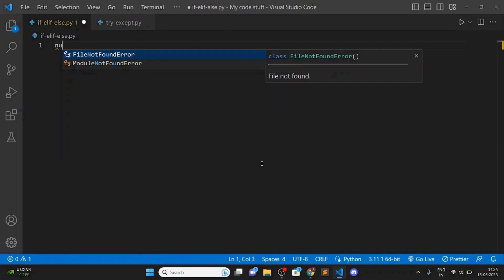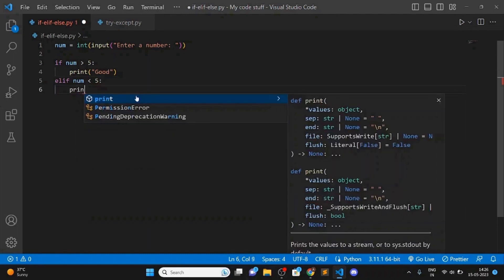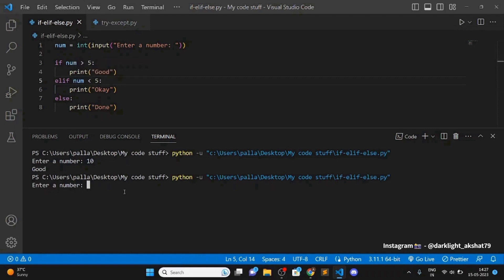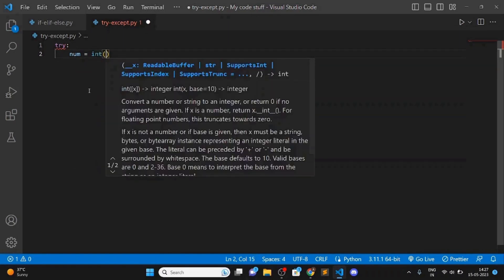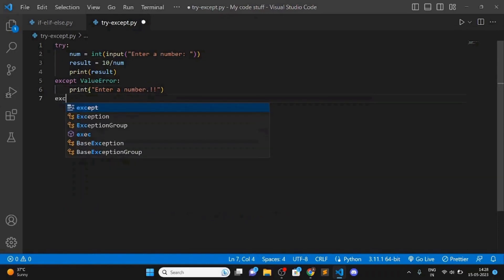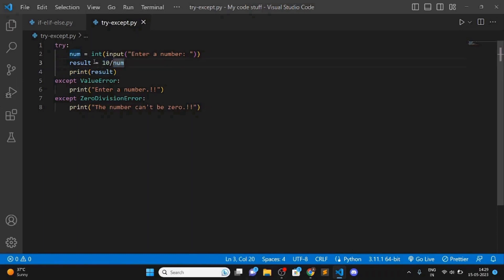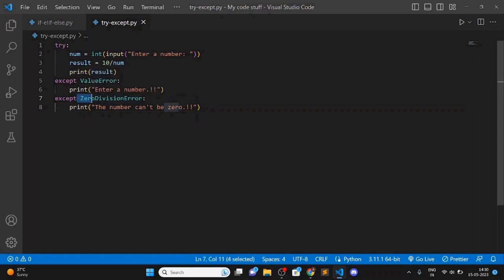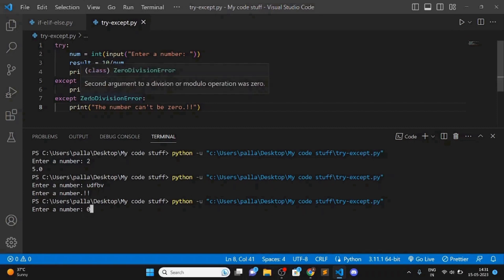Confusion cleared - if else VS try except - Python | Explanation | English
My Introduction:-
As an experienced Python developer with expertise in modules like NumPy, requests, and many more, I am committed to delivering high-quality solutions that meet my client's needs. With a proven track record of creating useful and fun stuff with Python, I bring a wealth of knowledge and experience to each project. I am also dedicated to staying up to date with the latest technologies and best practices in Python development and am always looking for ways to improve my skills and expertise. If you're looking for a Python developer who is passionate about delivering top-quality work, I would be delighted to work with you.

Laptop(Hp 15s) 💻
Mouse(Lenevo 300)🖱️
Earpods(CrossBeats Torq)🎧
Mobile(Redmi note 9 pro)📱

My old laptop 💻